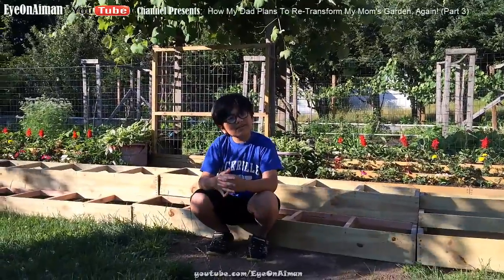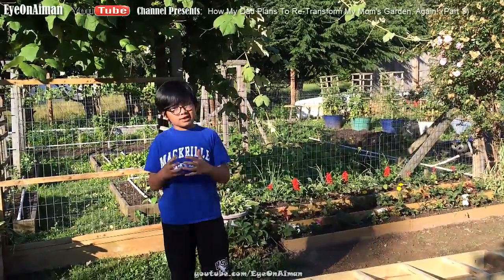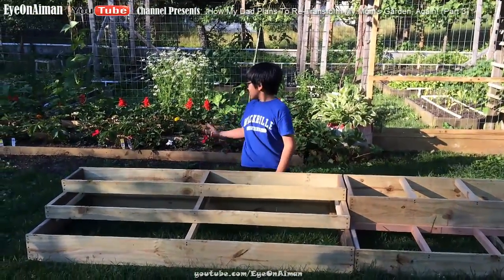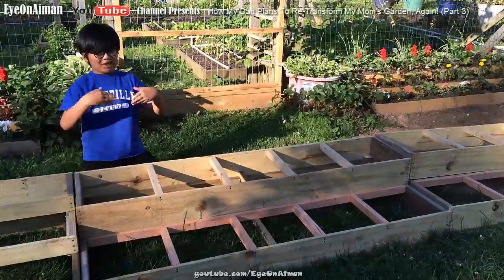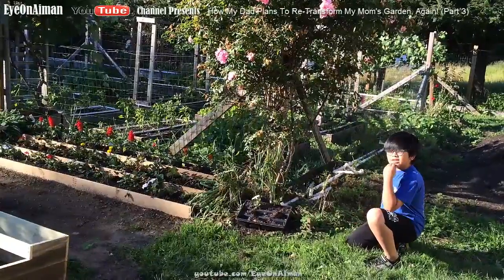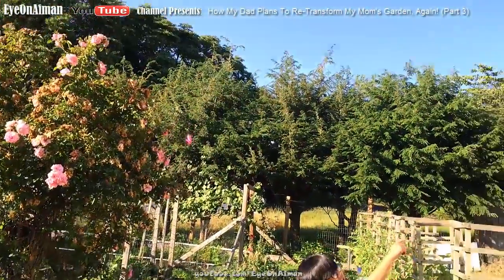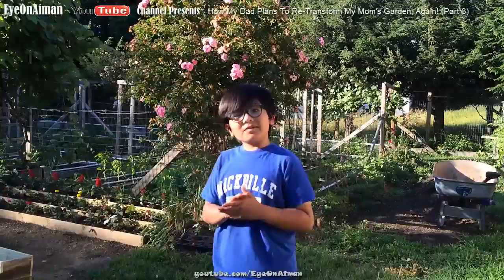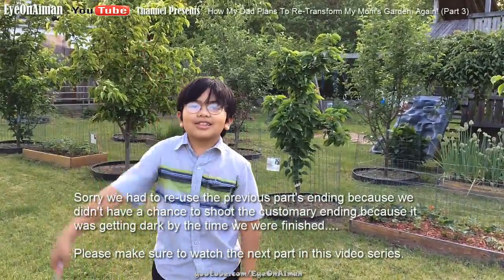Fantastic Herbs Garden 2-Tier Raised Bed: How My Dad Plans To Re-Transform My Mom's Garden (Part 3)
This is Part 3 in the video series of How My Dad Plans To Re-Transform My Mom's Garden, Again!  AIman's dad built four new garden boxes for the left side of the fenced section.  Two of the boxes are the same 3-tier bed as the front section and the other two are 2-tier raised garden bed with partitions at every 1 feet, designed exclusively for planting herbs.  These "frames" will keep the herbs easier to control so that they can look tidy, neat and organized.  Another benefit of these raised beds is that they should keep out gophers.  These boxes will be arranged as to give greater flexibility for Aiman's mom to plant her herbs, vegetables and edible flowers depending on how much the sun or shade is needed.

In previous video, Part 2 the entire front section of Aiman Mom's garden was replaced with raised 3-tier garden boxes made of woods.  Even though the strawberry season is ending, Aiman's dad re-planted the strawberry in the bed for next year's harvest.  The runners will have to be trimmed throughout summer however.  In between these strawberry plants, his dad planted several annuals - Red Scarlet Sage Salvia, Begonia & Petunia flowers.

Hopefully this video will provide inspiration or ideas for those who love gardening.  We too oftentimes scoured youtube and internet for landscaping ideas and projects for our backyard flower & vegetable garden.

If you've been watching our videos you've probably come across a video entitled, "Backyard Organic Gardening Ideas - How My Dad Transformed My Mom's Garden" It has been several years since that initial transformation, and some sections of my mom's garden have either fall apart, require face-lifting or simply needing fresh new ideas to make it look better and prettier.

In particular, the front portion of my mom's fenced in vegetable garden where we normally plant strawberries in the Spring and flowers in the summer, the black plastic / rubber edging kept falling apart every year, most likely due to frost heaving during the winter.  It's an easy fix, but Aiman's Dad would like to try a fresh new idea - a three-tier raised garden bed.  He envisioned that the raised and tiered beds would be perfect for growing the June-bearing strawberries in the spring and planting mix of colorful annual flowers in the summer.  The drawback to this project is that we would have to redo and modify the pvc piping for the drip irrigation system in the front.

Because of time constraint, we will not be able to show you how each of the three-tier modular garden box is constructed, but once the boxes are completed and planted with, we will do another video to show the results.

The pink climbing roses on the right side corner of Aiman mom's fenced in garden continue to bloom nicely, unfortunately the white colored climbing roses on the left side corner died presumably due to the prolonged cold and snow on the ground this past winter.  So we probably have the red colored climbing roses from the rear corner to the front.

In this video, Aiman also provides an updated look at his mom's double-pink knockout roses garden bed.  This flower bed which was build last month was constructed using landscape bricks alongside his garage.  The pink roses have bloomed and they looked stunning.  Aiman and his dad are still debating whether or not they should remove the temporary fenced put in place to protect the bed from their pet cats which like to poop near plants, especially if they're mulched.

The left over patio blocks they didn't use as edging for the bed found a new home.  They decided to use the bricks as edging around their green Dwarf (Dissectum) Laceleaf Japanese Maple, which was bottom trimmed to allow for planting of flowers and yellow roses underneath, near the base of the tree.  Behind this 10-year old dwarf green laceleaf, they planted a regular (palmatum) Bloodgood Japanese Maple.  They're not sure how this combination would work especially because there's not enough sunlight for the yellow roses, but we'll have to wait and see.

Like all great endeavors, gardening is both a science and an art.  There's always something new that can be done, either to make it look good or more practical.  Some of the ideas we found on the internet and youtube, while a few ideas are our own.

It's your garden, plant and decorate it as you will...

Please watch more of Aiman's backyard gardening, tips & techniques how to plant and grow what, organic vegetables, tropical plants, medicinal or edible herbs and more... on his EYEONAIMAN's Youtube Channel & Facebook Page.